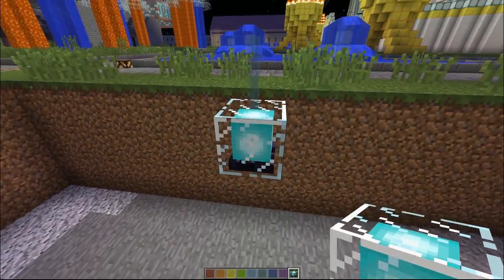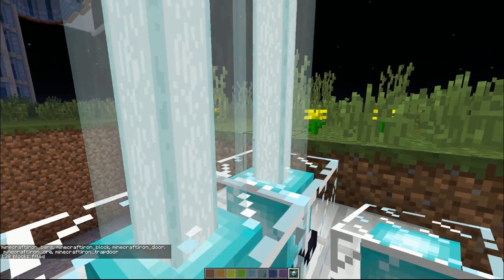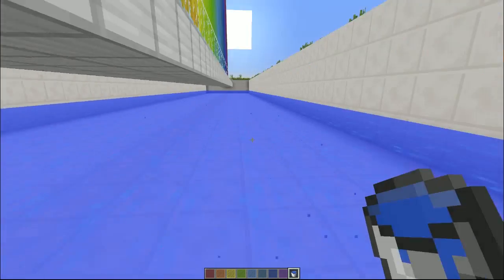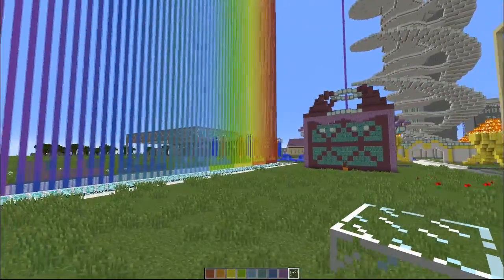This Old Block 11-29-2016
I build The Spectrum in this episode. The Spectrum are beacons that gradually transition into every color known to man.